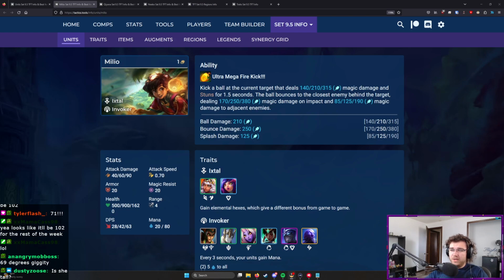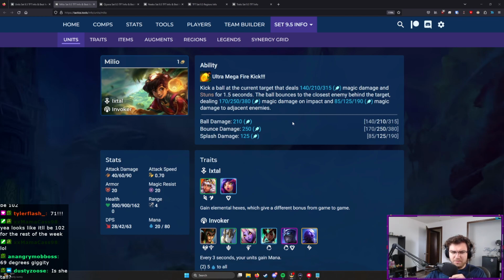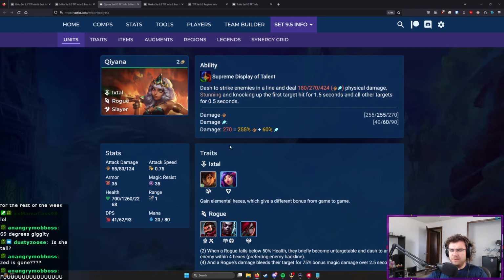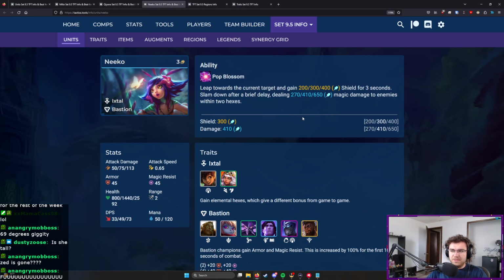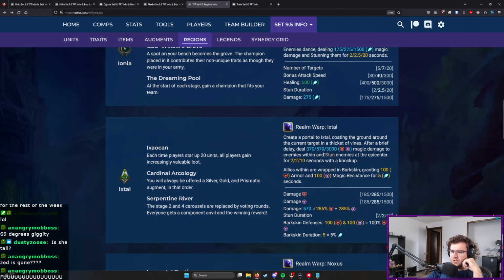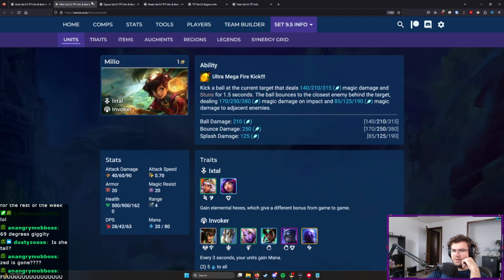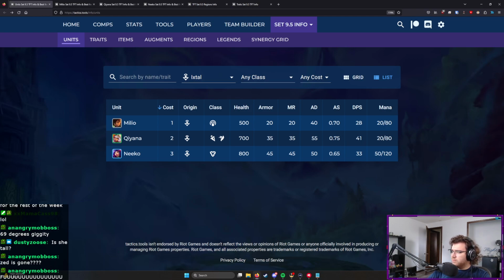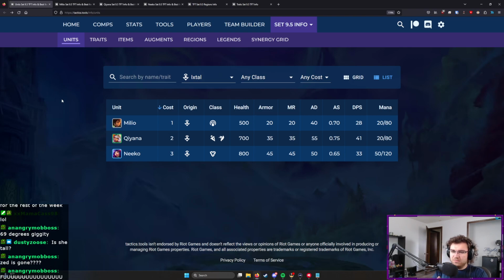Ixtal Is Awkward.. | Teamfight Tactics Set 9.5 Guide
Tactics.tools is the goat for this information as always!

If you are interested in supporting me, consider buying games through my nexus.gg store! I get a small cut of every game purchased through it.

My links!

Hope to see you on other platforms and in my twitch channel!